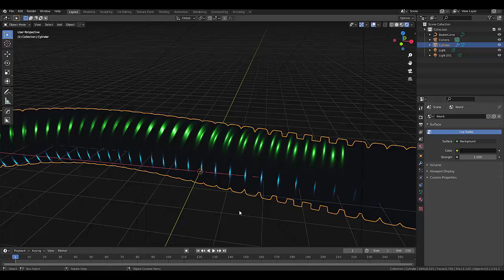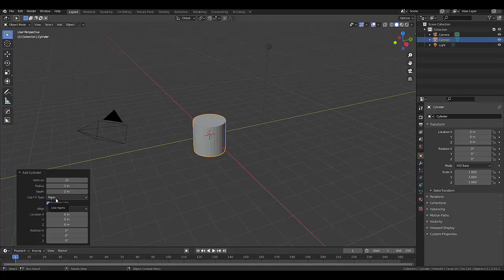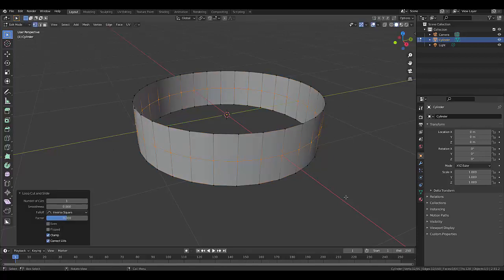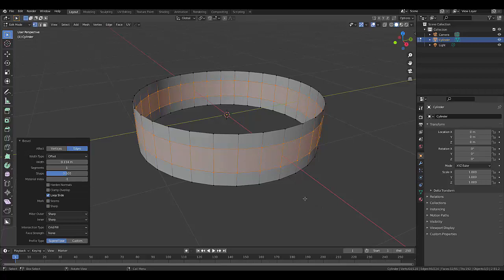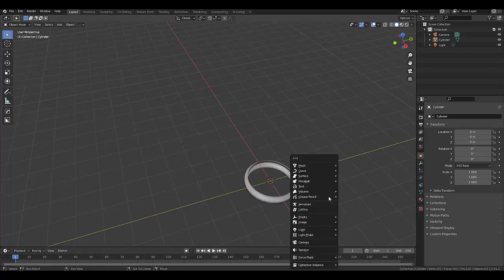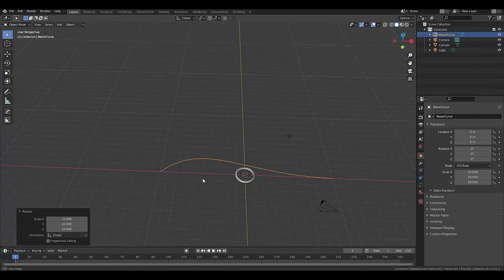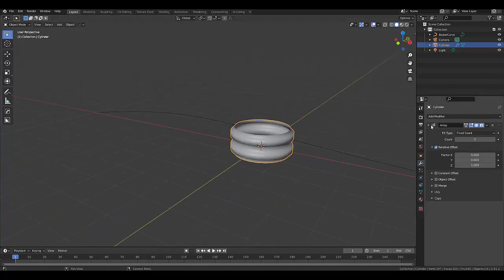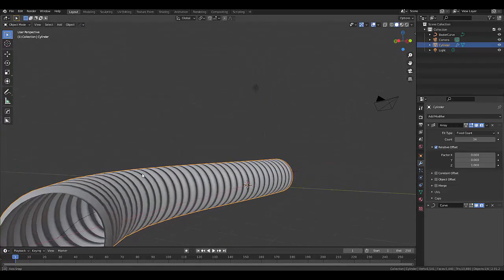How to make a corrugated pipe in blender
How to make a corrugated pipe in blender 2.9

In this tutorial we show you how to make a flexible and scalable corrugated pipe. The kind of pipe you would see in your swimming pool.